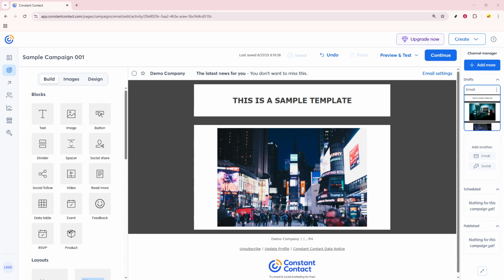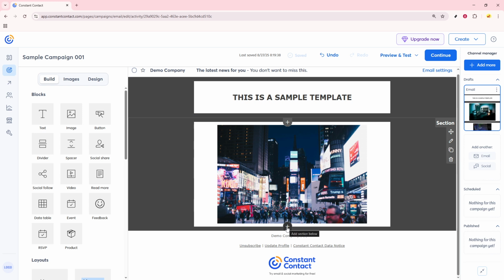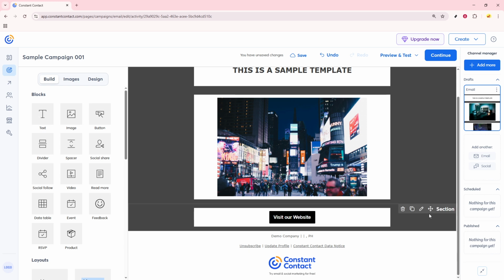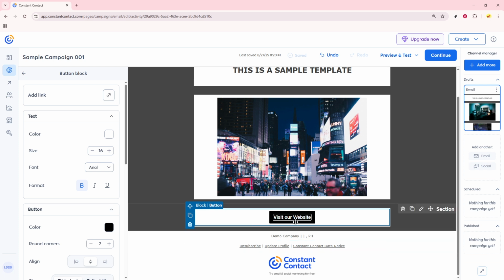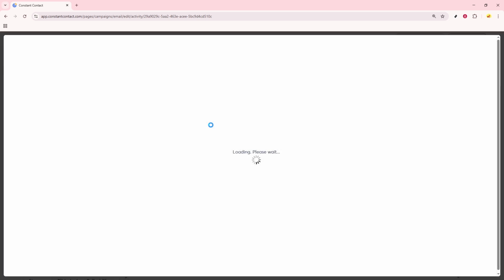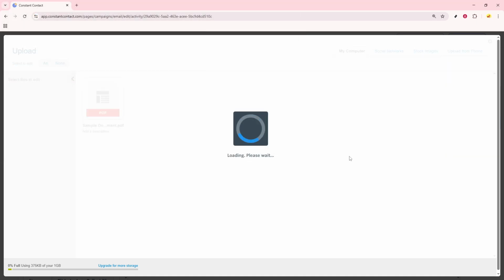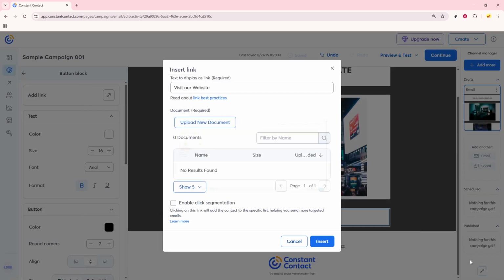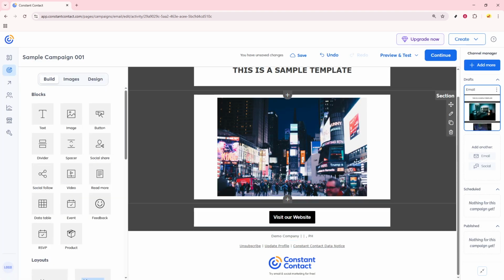How to Attach Document in Constant Contact [2026 Full Guide]